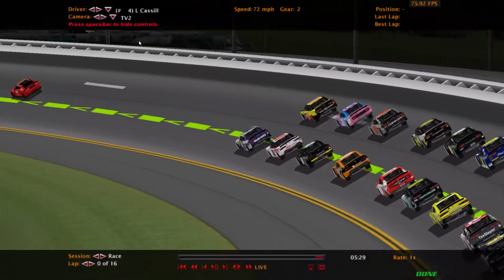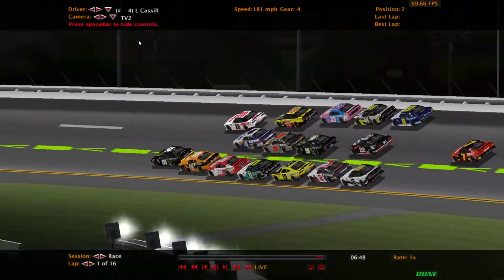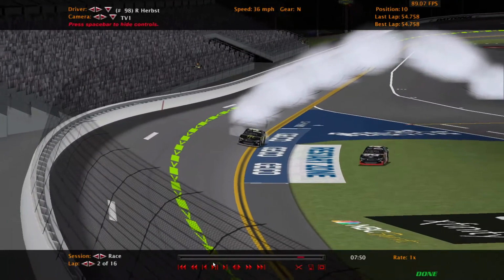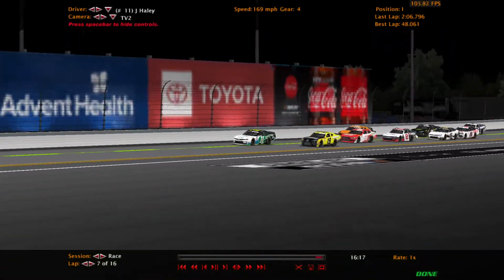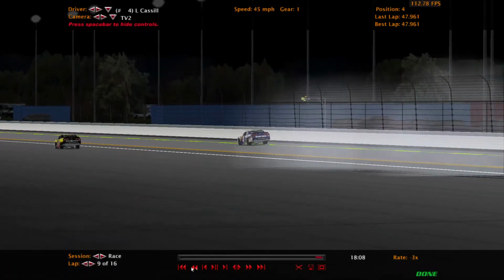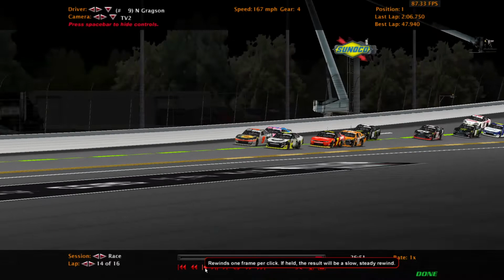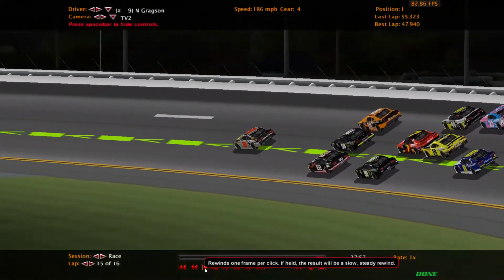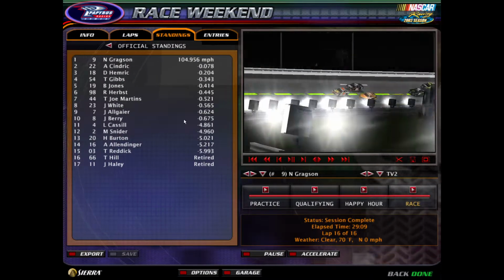D2 I Ai race at Daytona I Nr2003 Ai League